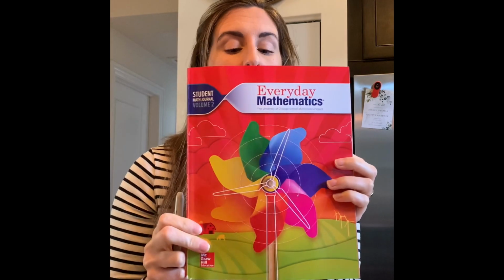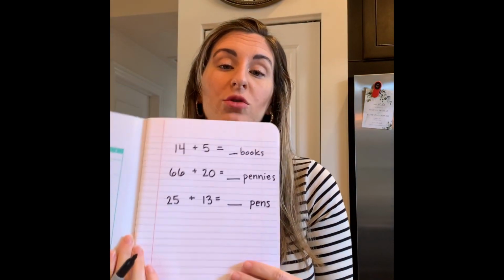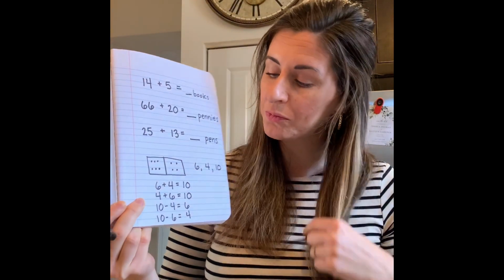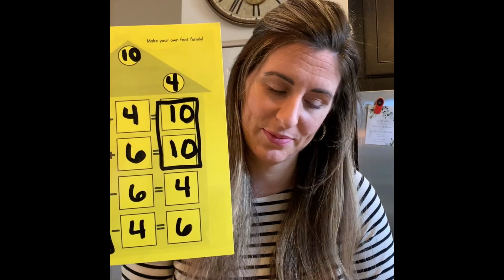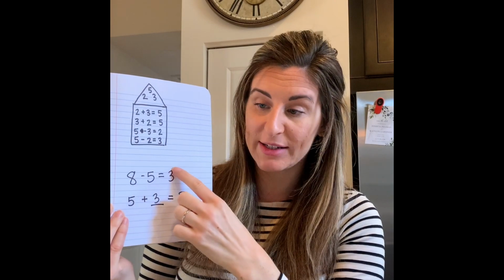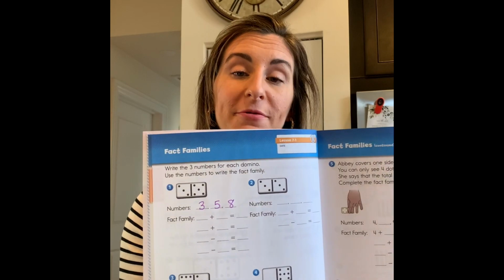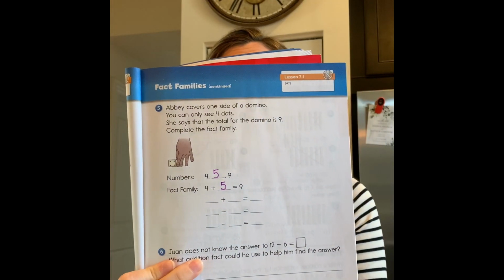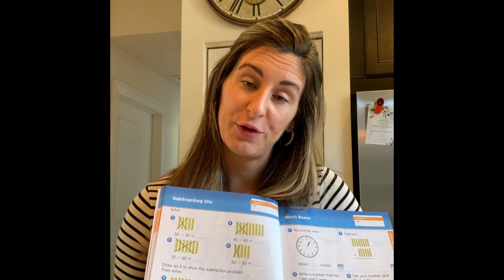EM4Lesson7-1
This lesson is all about fact families!